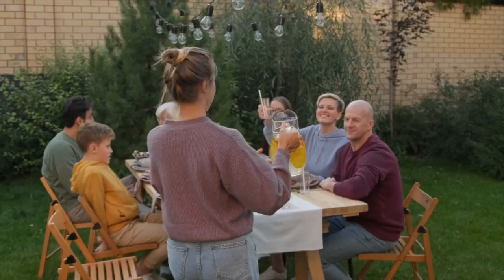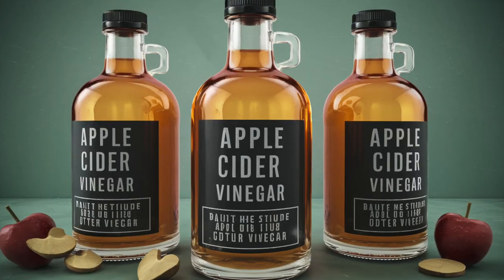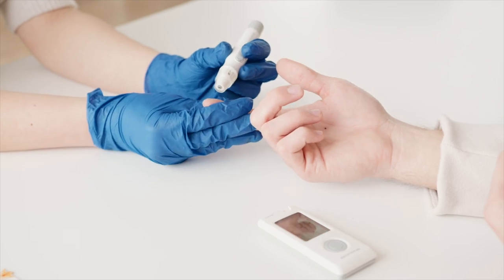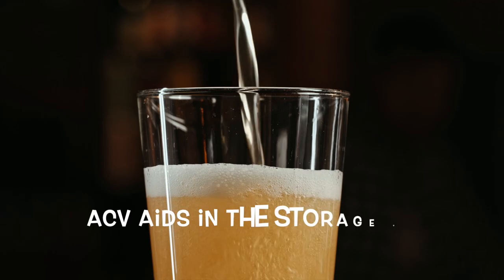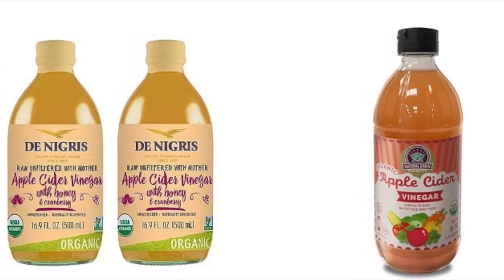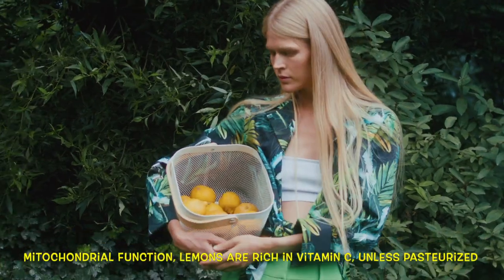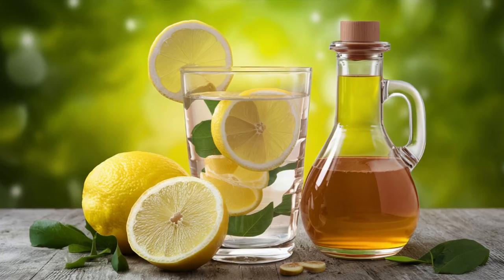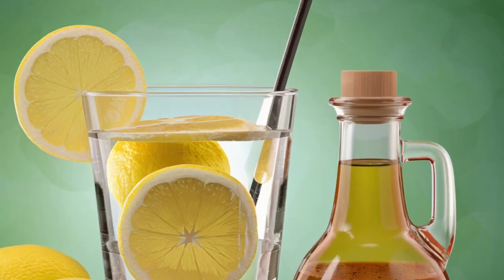🥇#1 Drink for a Fatty Liver DETOX | Longevity Deprocessed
We take a look at the #1 Drink to  enhance liver health and overall well being. The combination of apple cider vinegar and lemon water. We explore the myriad benefits that arise from blending these two potent ingredients into a harmonious drink.

TIMESTAMPS
0:00 #1 Drink to Enhance Liver Health
0.23 Apple Cider Vinegar Health Benefits
3:16 Lemons Health Benefits
5:05 Liver Health Drink Recipe
6:06 Liver Club